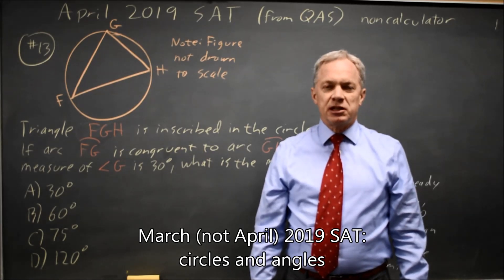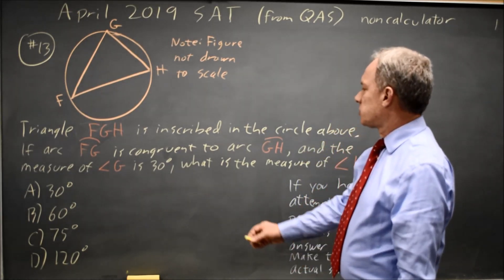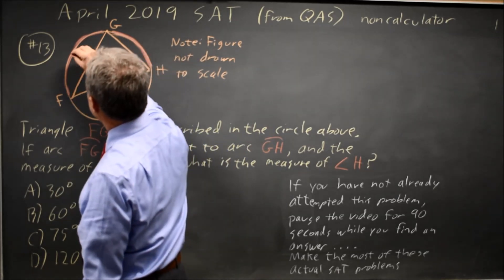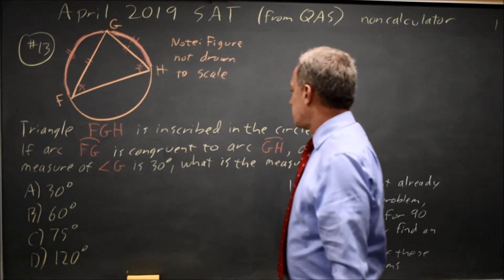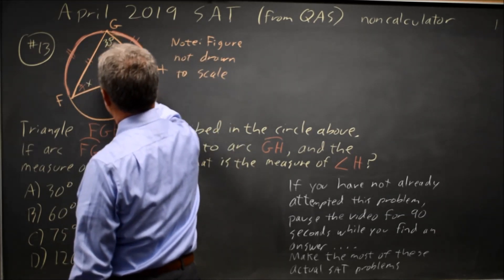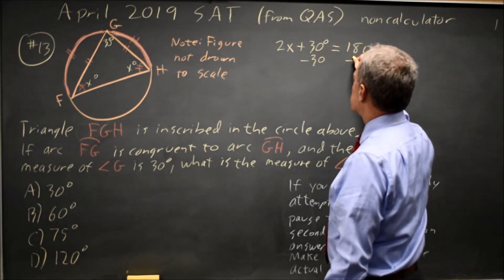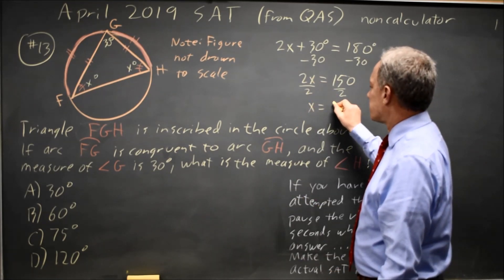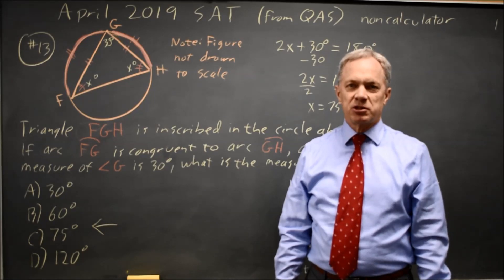SAT March 2019: circles and triangles - question #3-13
Triangle FGH is inscribed in the circle above. If arc FG is congruent to arc GH, and the measure of angle G is 30 degrees , what is the measure of angle H ?
A. 30 degrees
B. 60 degrees
C. 75 degrees
D. 120 degrees